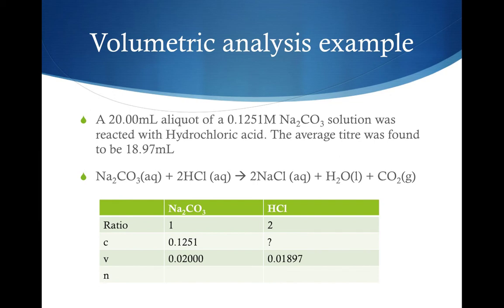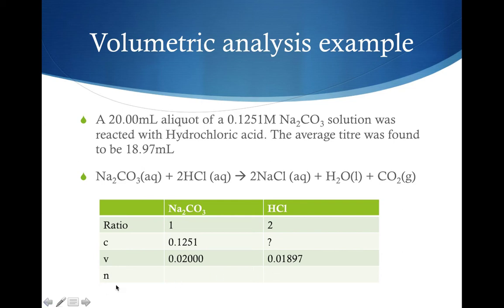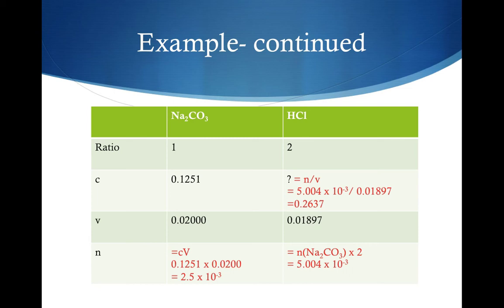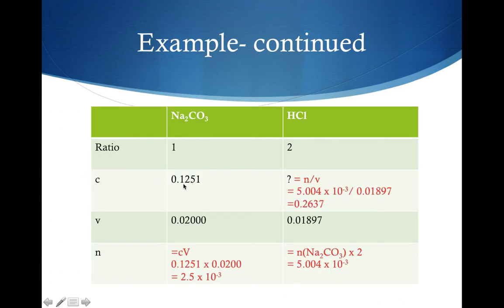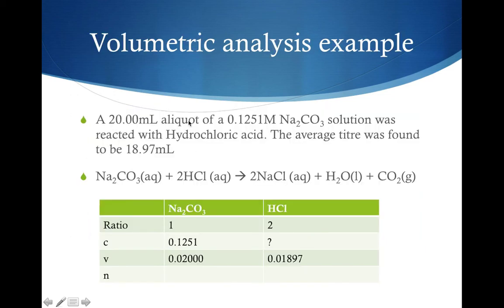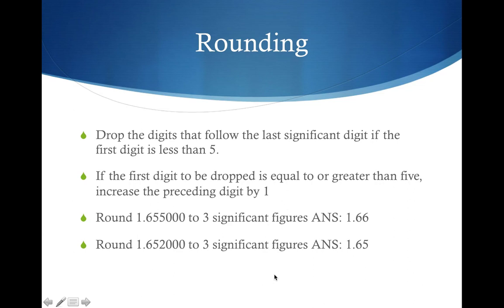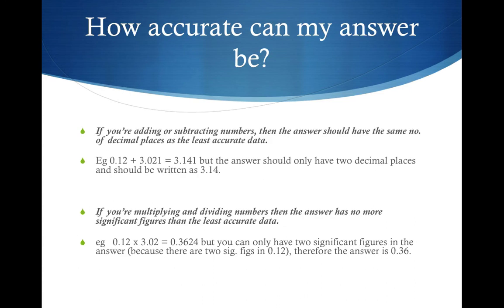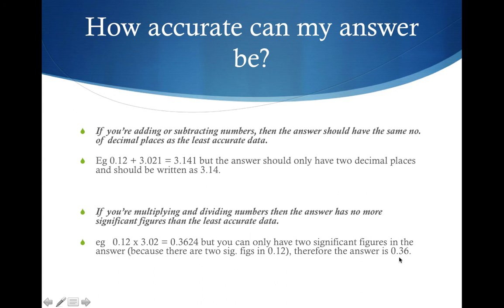20 3 Titration calculations